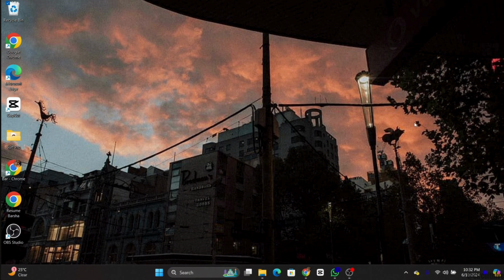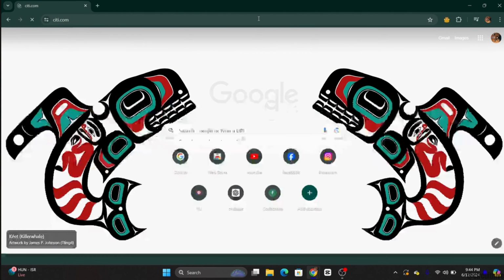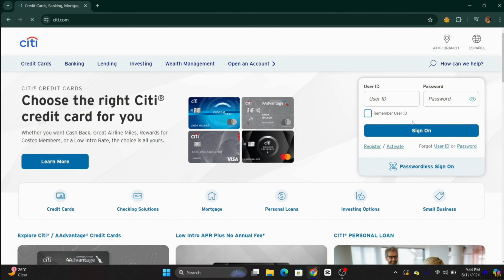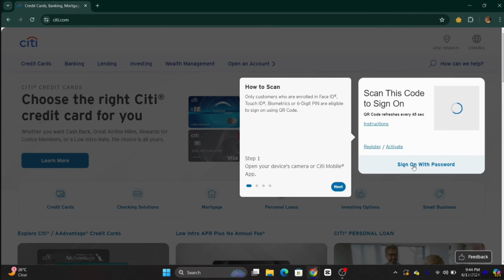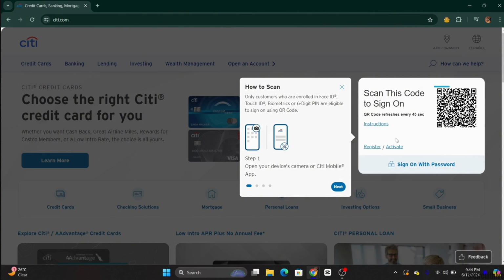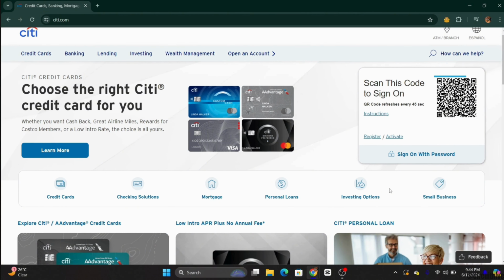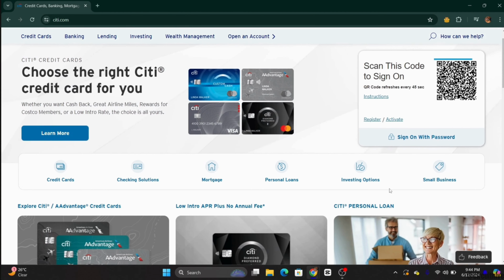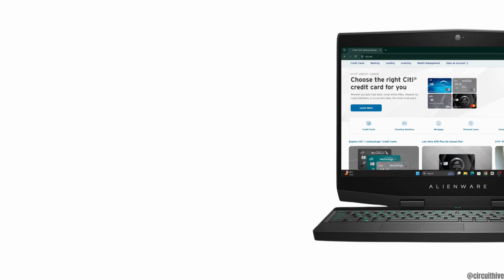How to Login to Costco Citi Card Online Account (2024) | Sign in Costco Citi Visa Card Online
How To Login Costco Citi Card Online Account 2024 | Sign In To Costco Anywhere Visa Card by Citi

Ready to learn how to log in to your Costco Citi Card online account in 2024? This easy guide provides step-by-step instructions on how to sign in to your Costco Citi Visa Card online. Follow this straightforward process to access your account without any hassle.

In this tutorial:
0:00 - Introduction
0:15 - How to Login to Costco Citi Card Online Account (2024) | Sign in Costco Citi Visa Card Online

Learn how to effortlessly log in to your Costco Citi Card online account in 2024 with this straightforward guide. This video covers the entire process, ensuring you can manage your account securely and efficiently.

Sign in to your Costco Citi Visa Card online account with ease by following this guide in 2024!